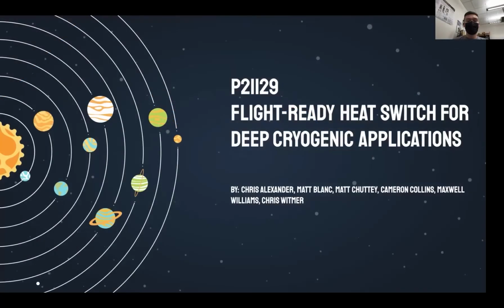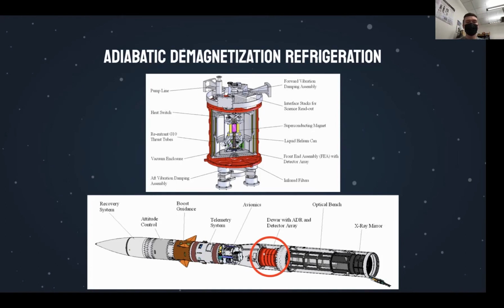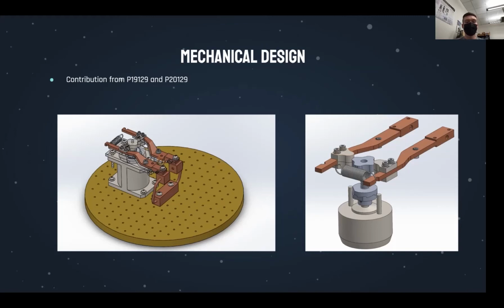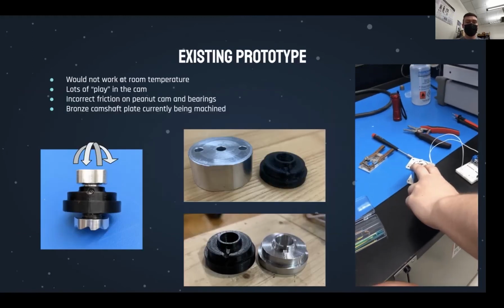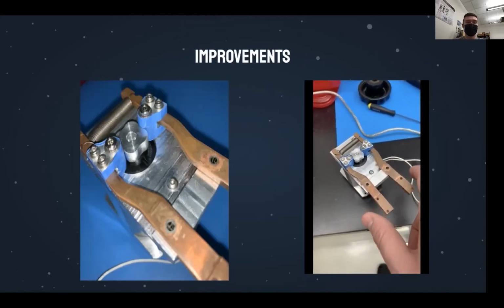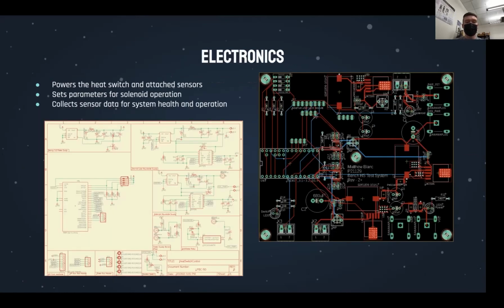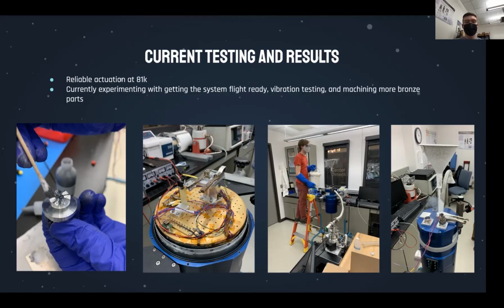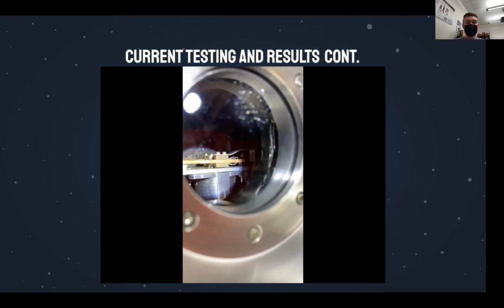Flight Ready Heat Switch for Deep Cryogenic Use